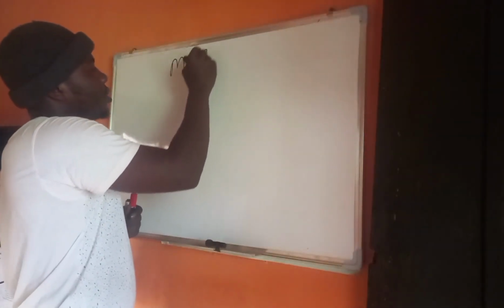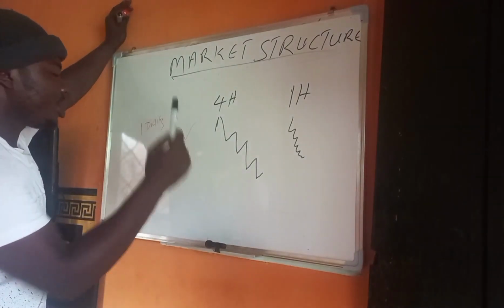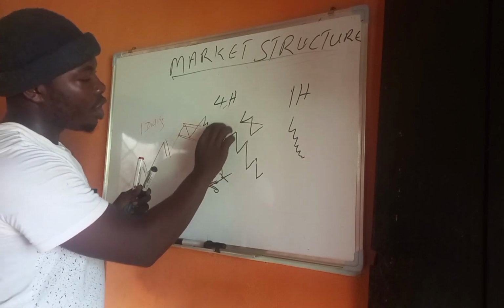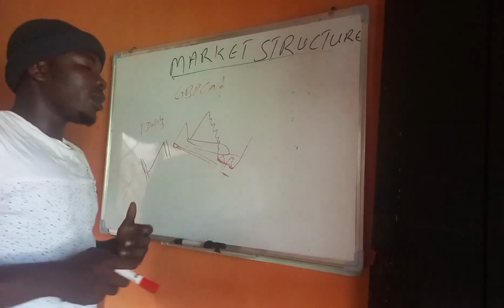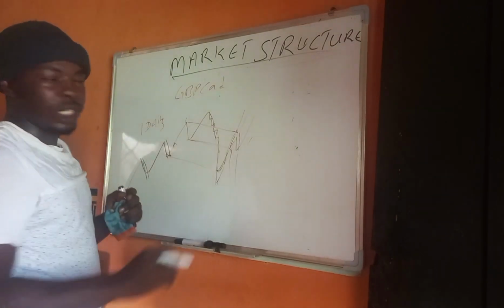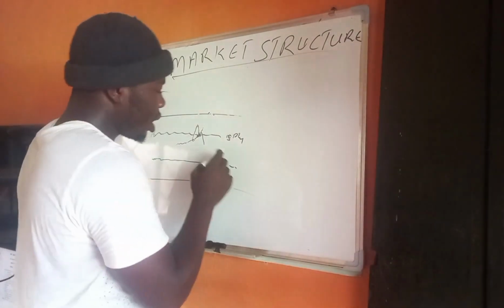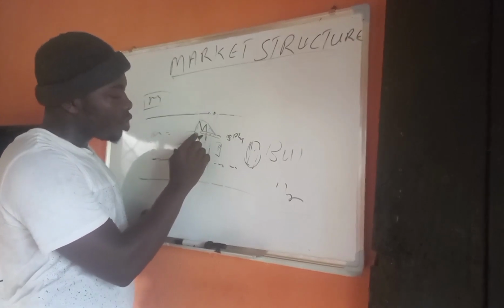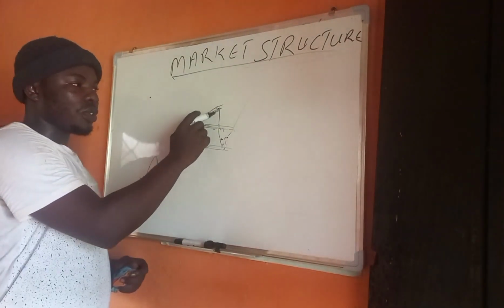physical class with my students about maket structure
everything you need to know about market structure
Recommended brokers
🎁BEST BROKER🎁:
             EXNESS

                  OR
          XM